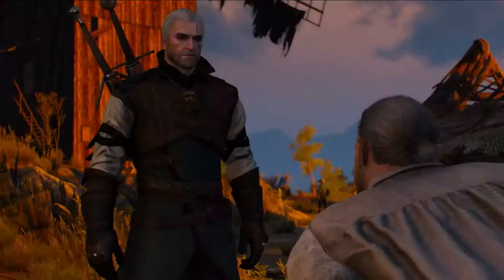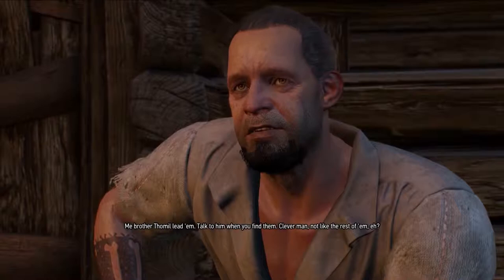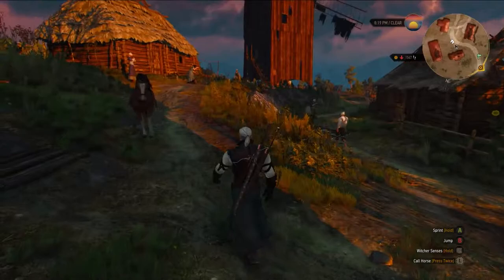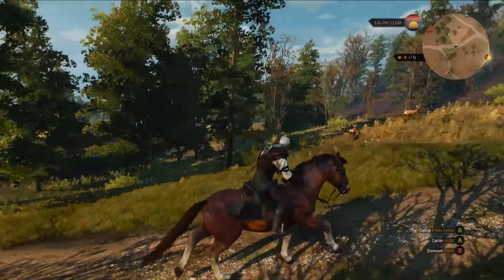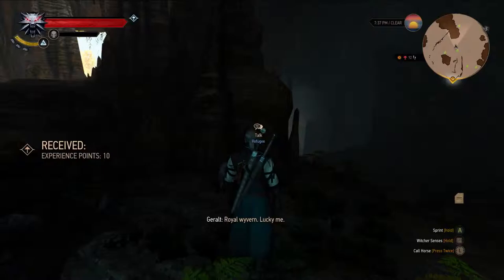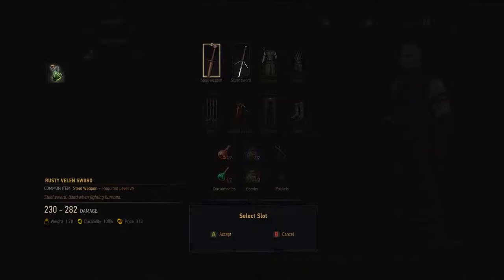The Witcher - Wild Hunt - PAX East 2015 Gameplay (60fps) - 1080p HD PS4/XBONE/PC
Narrated by Peter Gelencser, Senior Level Designer, the new 7-minute gameplay video takes players on a guided tour of parts of No Man’s Land, one of the giant regions available for exploration in The Witcher 3: Wild Hunt. Watch Geralt discover the secret behind the phantom of the trade route and see him fight a Royal Wyvern to save members of a remote village in need of help.
Platforms: Playstation 4, Xbox One & PC
Genre: RPG
Publisher: Namco Bandai
Developer: CD Projekt
Release Date:
US: May 19, 2015
EU: May 19, 2015